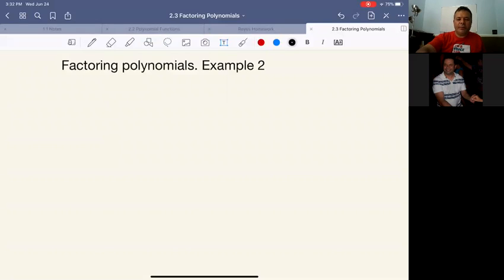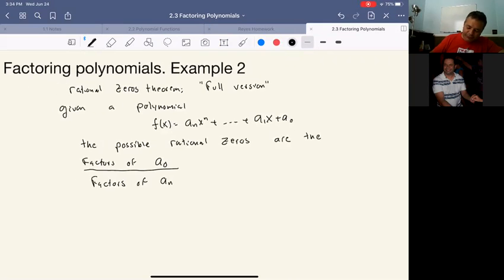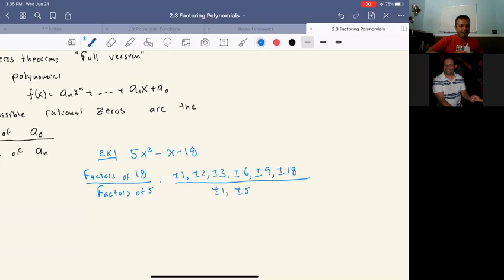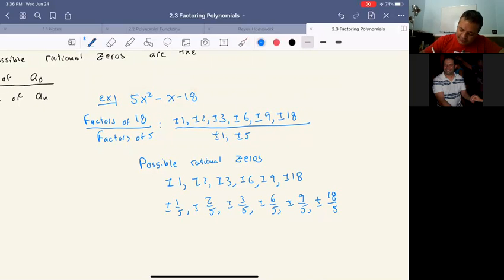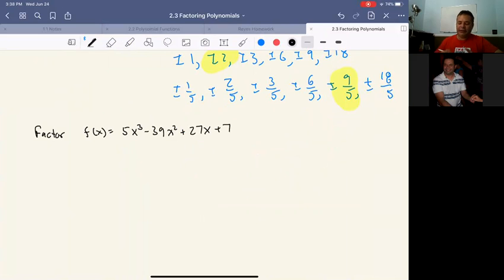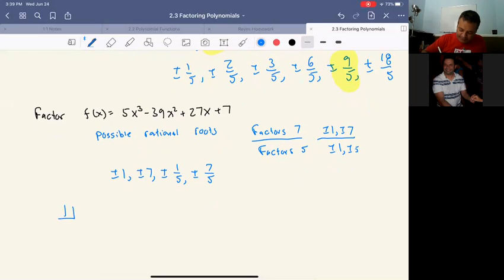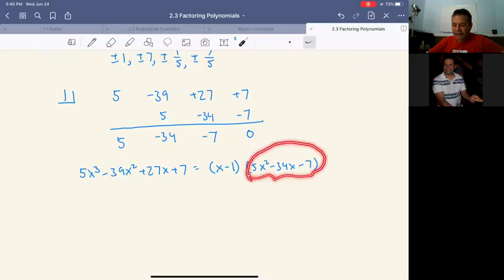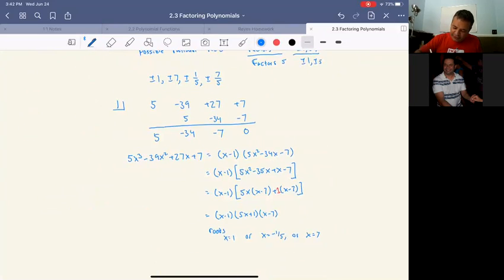2.3 factoring example 2 p5